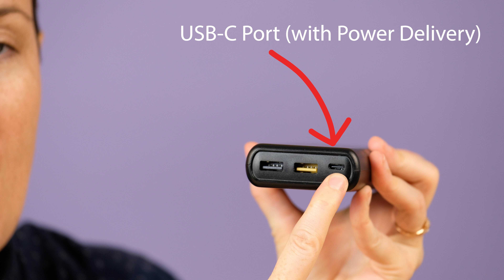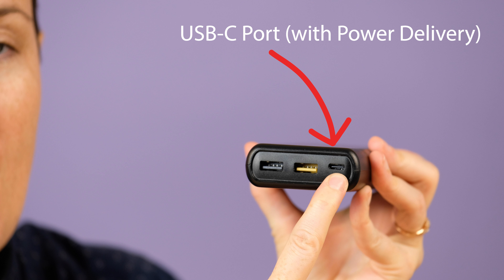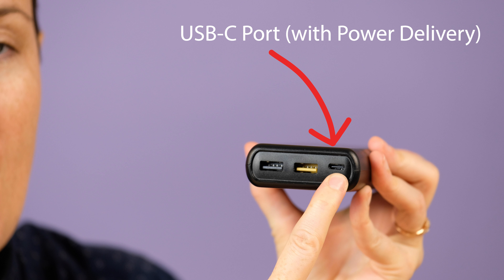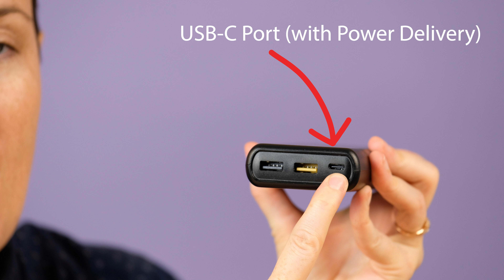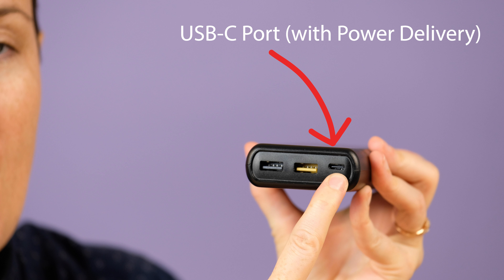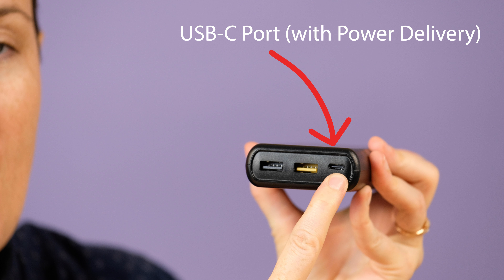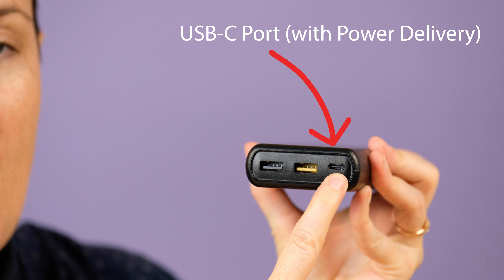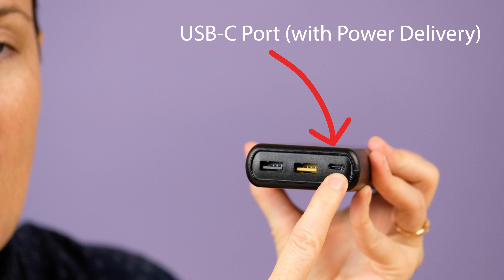The Best Value USB-C Powerbank! Poweradd EnergyCell 20000 PD USB Battery Bank Honest Review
POWERADD EnergyCell 20000 PD USB Battery Bank

This is the best value USB-C power bank with Power delivery that we’ve tested. In our testing we found that the actual capacity was 90.7% of advertised capacity - which is fantastic. It was recently on sale for $22 on Amazon, but the price seems to fluctuate and is now $35.99. Even at $35.99 this power bank is the best price per real mAh that we have seen so far. It only has 18watt power delivery, but that’s plenty if you’re looking to charge a Nintendo switch, slowly charge a MacBook. For the price, the capacity, build quality, and USB-C with Power Delivery - this is currently the best value power bank we’ve tested.

▼What you need to know about the Poweradd Energycell 200000 USB power bank▼
✔︎ Comes with a USB-C to USB-C, with USB-C-USB-A adapter, and a protective mesh bag
✭ Tested 90.7% of rated Capacity
✭ 3 ports: 2 USB A and one USB C (with 18watt Power Delivery!)
✔︎ Plastic body, but good build quality
✔︎  Will charge a Nintendo Switch / Macbook while in use.
✔︎ Light weight for this capacity of powerbank 364g / 12.84oz

It does not come with a USB-C wall charger, but in our testing we found that it charged almost as fast through USB-A (using the included cable) (12.9 watts through USB-C and 11.2 watts through USB-A). If you do want to pickup a USB-C charger, this 18watt USB-C charger is the best option

Make sure to check out our large capacity power bank comparison video to see how this power bank compared to other similar power banks